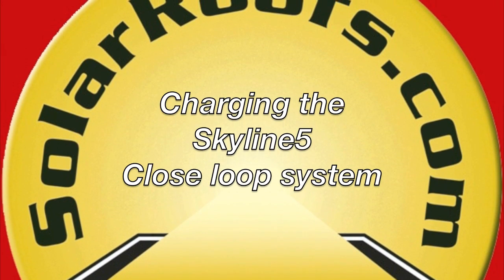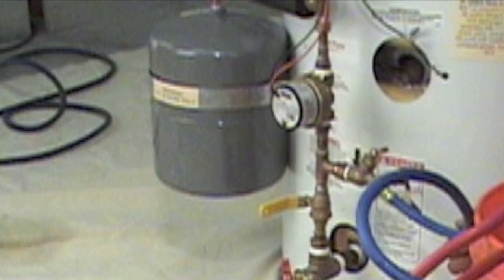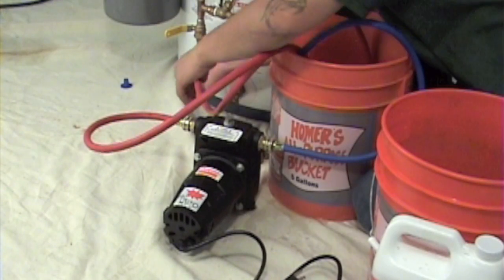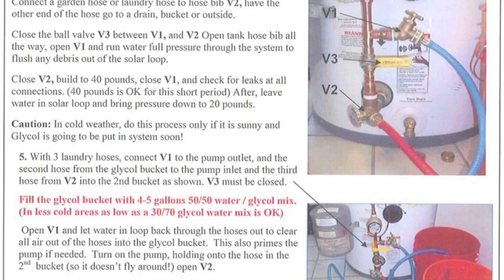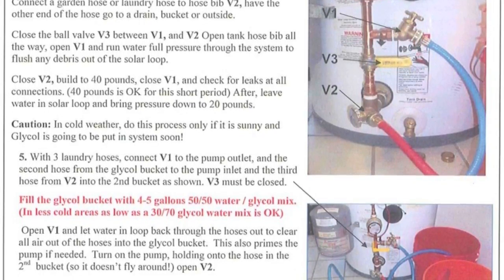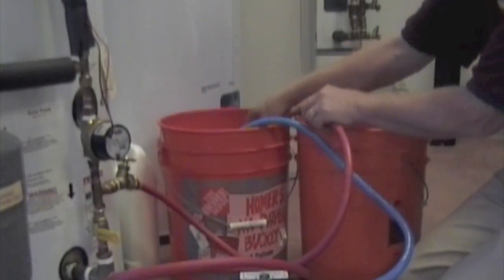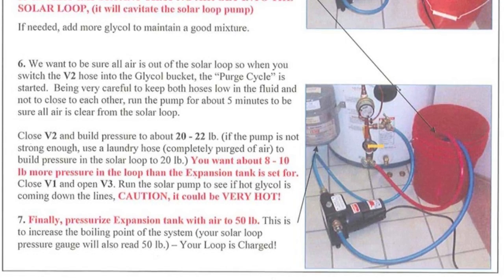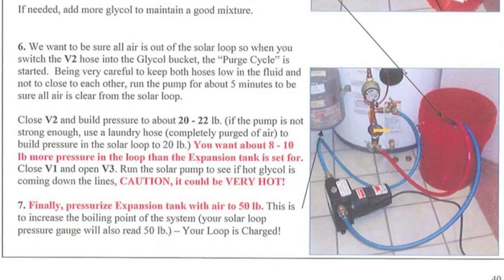Charging A Closed Loop Solar Water Heating System @ SolarRoofs.com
Charging a closed loop solar water heating system with propylene glycol.

How to Charge or Recharge Closed Loop Solar Hot Water System

1 ) Determine the direction of flow by looking for the arrow on the pump or a check valve.

2 ) Locate two drain valves (they look like garden hose faucets).

3 ) Locate the shut off valve between drain valves and close the shut off valve.

4 ) Locate closed loop pressure gauge.

5 ) Attach washing machine hose to closed loop exit and place free end in the bucket.

6 ) Fill bucket at least half full of heat transfer fluid HTF (water or polypropylene glycol/water mix). Have more HTF ready to add to bucket.

It takes about 1 gallon to fill 100 feet of 1/2 inch pipe and 2.3 gallons to fill 100 feet of 3/4 inch pipe.

Polypropylene glycol is non-toxic, unlike polyethylene glycol (car antifreeze), which can kill cats and dogs if they drink it.

7 ) Attach washing machine hose to both sides of drill powered pump (glycol transfer pump) and prime drill pump by running it before connecting to entrance drain valve. Be sure it's pumping correctly (in the right direction).

8 ) Connect drill pump hose to closed loop entrance valve.

9 ) Check to make sure shut off valve between loop entrance and exit valves is in the closed position.

10 ) Start drill pump and open loop entrance valve fully.

11 ) Open loop exit valve fully.

12) Make sure drill pickup hose remains below HTF level in bucket. As HTF level lowers, add more.

13) When loop exit hose stops blowing air bubbles, close loop exit valve while still running drill pump.

14) Watch pressure gauge in closed loop line. When pressure reaches 30psi, shut loop entrance valve while still running drill pump.

15) Shut off drill pump.

16) Watch for pressure drop. Pressure drop could indicate leak in closed loop or air still purging through automatic air vents.

17) If pressure drops and then remains the same after 24 hours, repeat procedure to return pressure to 30psi.